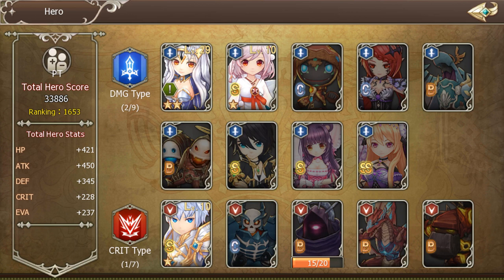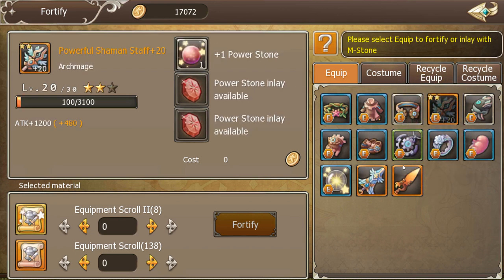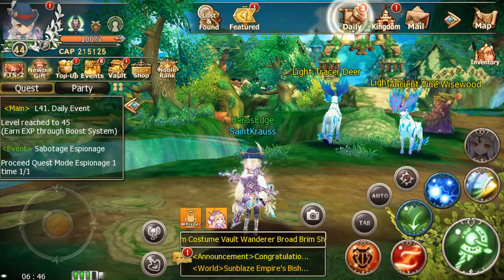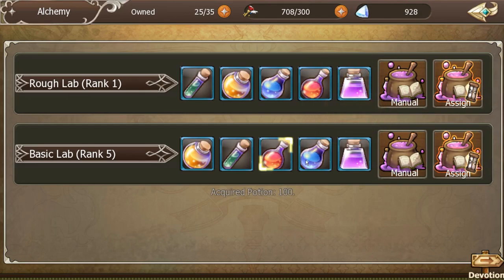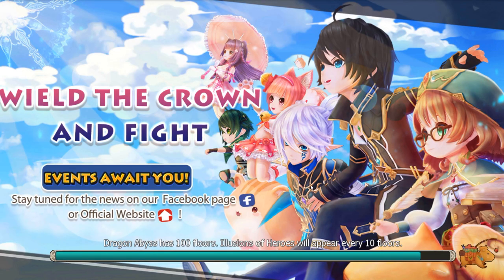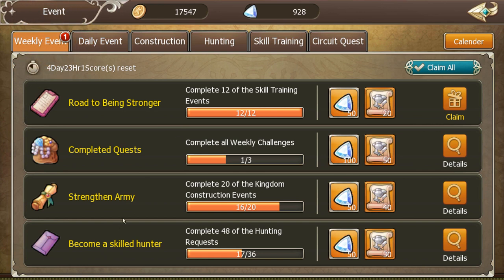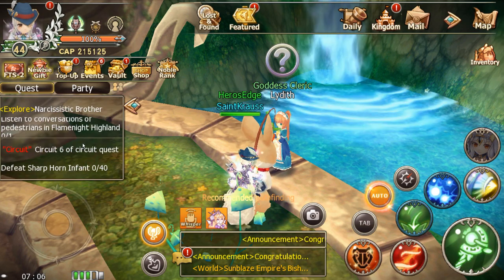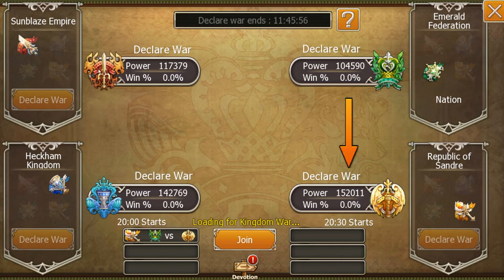Crown Four Kingdoms - Daily Quest Explanations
Hi gang, this is my first stab at creating content for the online gaming community playing Crown Four Kingdoms (I really think there's a missing "of" in the title). Hope it helps out with new comers as the game isn't 24 hours old yet.